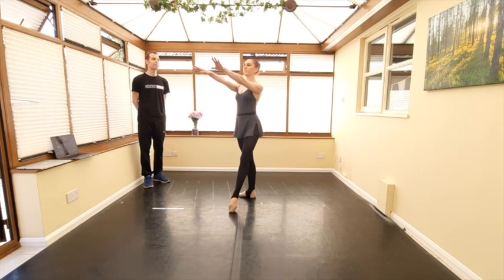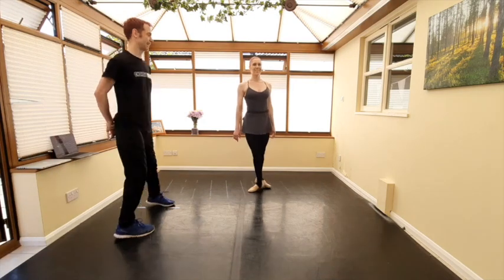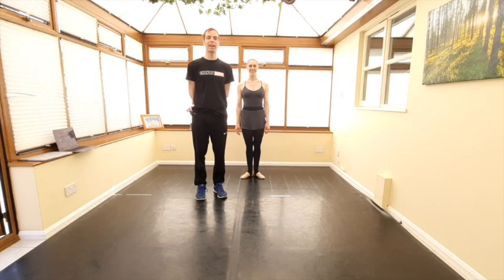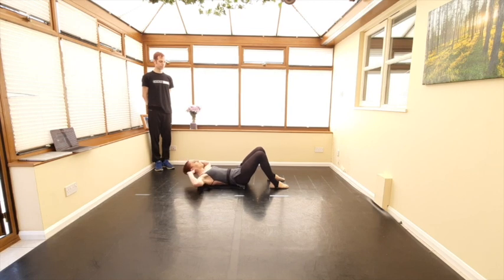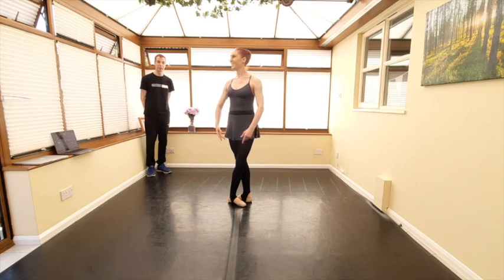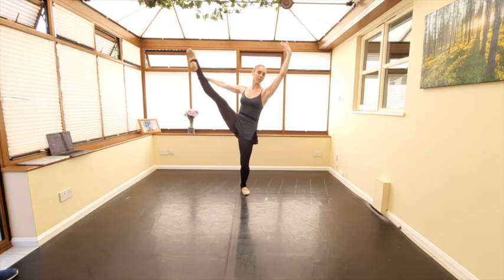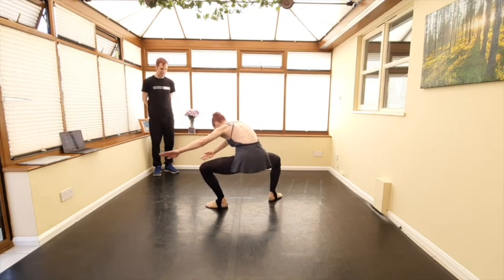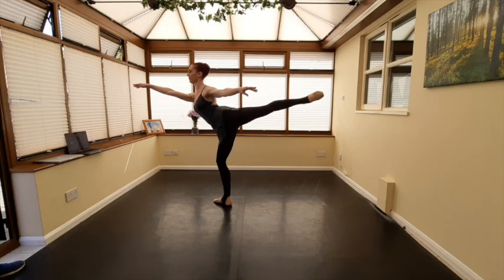Advanced/Professional Contemporary Ballet Centre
Join our Co-Artistic Directors and Principal Dancers, Rae Piper and Paul Chantry, in an Advanced/Professional level Contemporary Ballet Centre.

If you enjoy this video, please help us by giving us a 'like'!